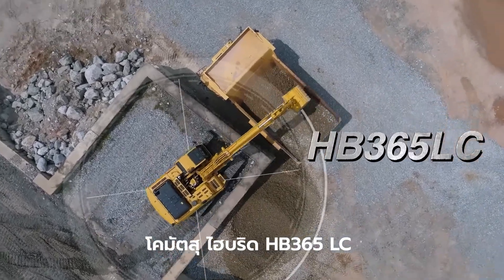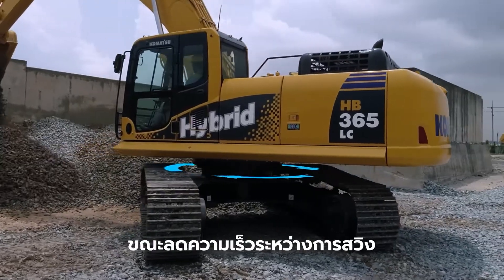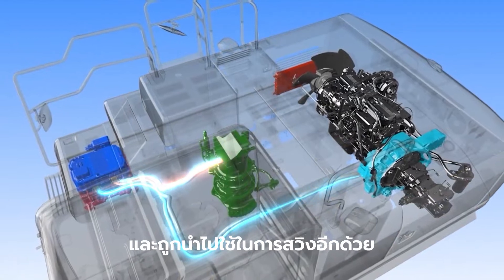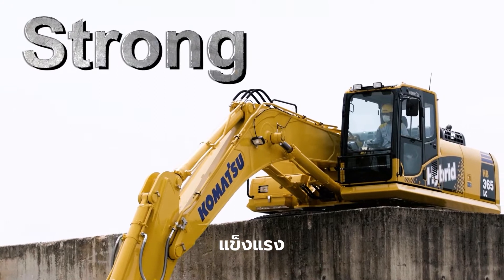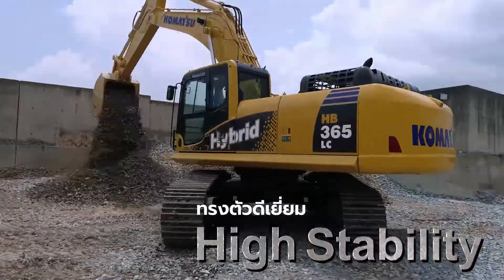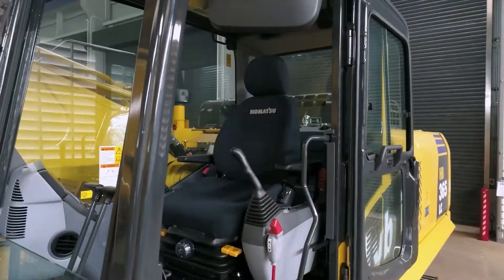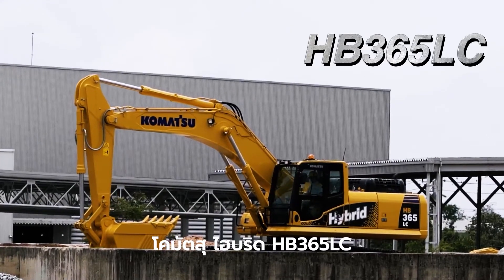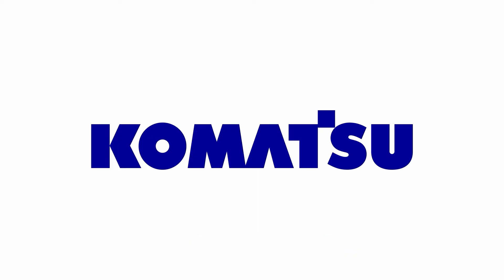KOMATSU | Ads | HB365LC Hybrid - ไฮบริดใหม่ 35 ตัน สวิงไฟฟ้า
ReCharge Your Life Everyday 365

รถขุดไฮบริด 35 ตัน ใหม่ ประหยัดน้ำมันลดลงถึง 20%* สำหรับงานโรงโม่หิน แรงและสะอาดยิ่งกว่า ด้วยขุมพลังแบบไฮบริด ผสานเครื่องยนต์และมอเตอร์เจนเนอเรเตอร์ไฟฟ้า ให้กำลังสูงสุด 253 แรงม้า พร้อมสวิงไฟฟ้า 100% ชาร์จและใช้ไฟฟ้าได้อย่างรวดเร็วทุกการสวิง